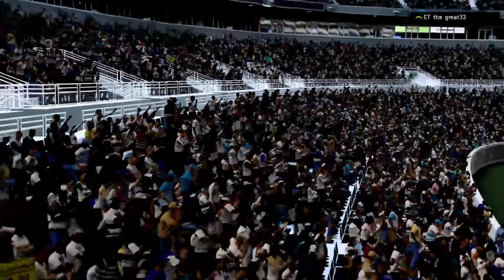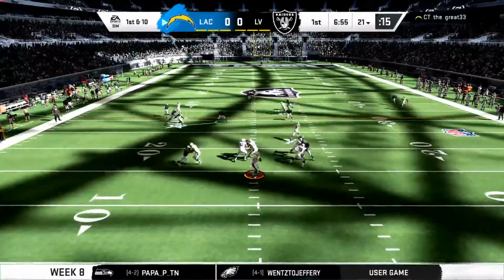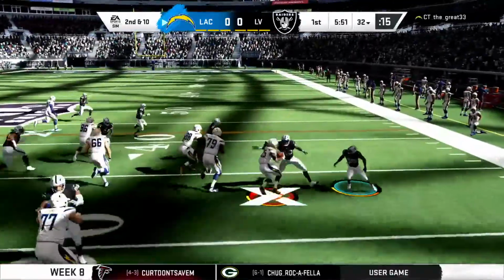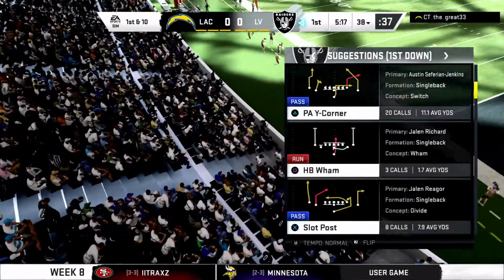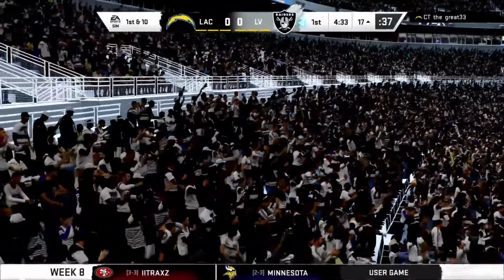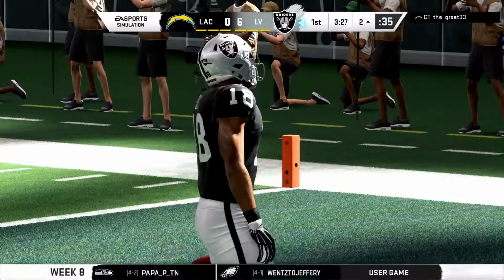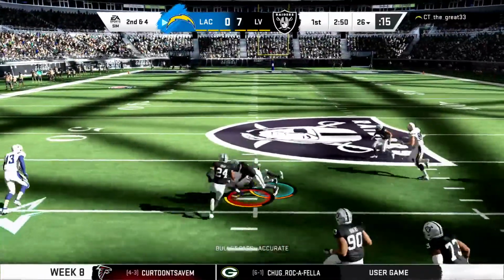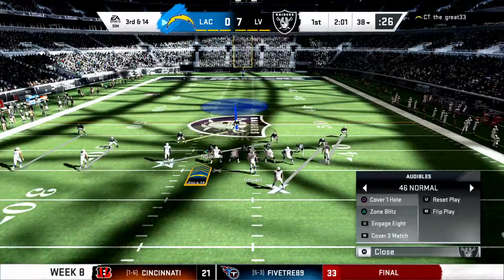WezsideOutlaw Live - MADDEN NFL 20 - HOUSE OF RIDDELL WEEK 8 2020 - CHARGERS @ RAIDERS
WezSideOutlaw Live on PS4
Current Madden League:
House of Riddell:  RAIDERS OWNER

NBA2k Free Agent PG